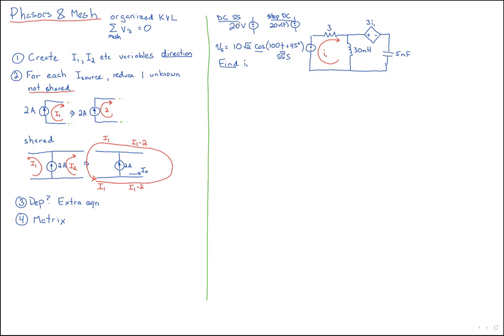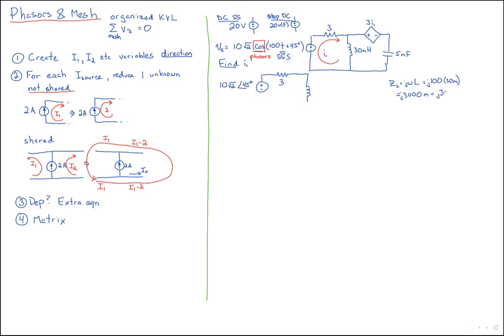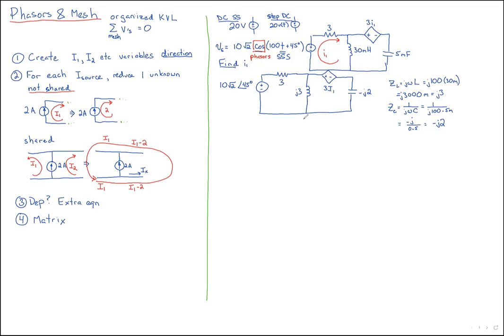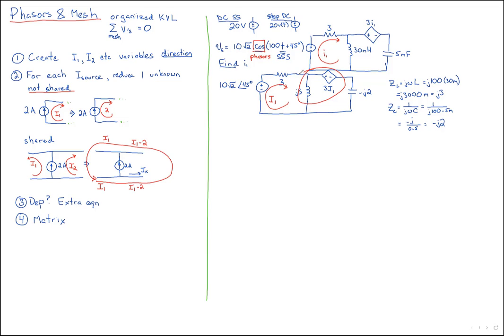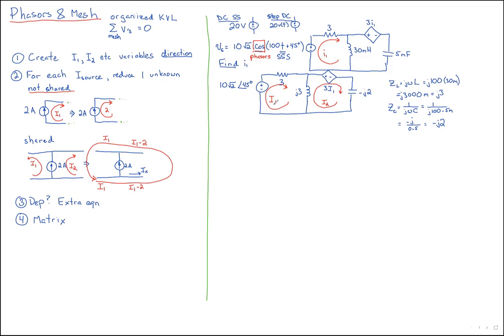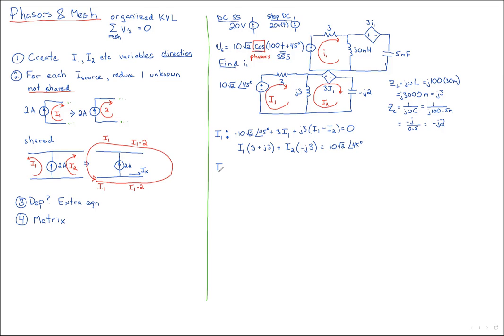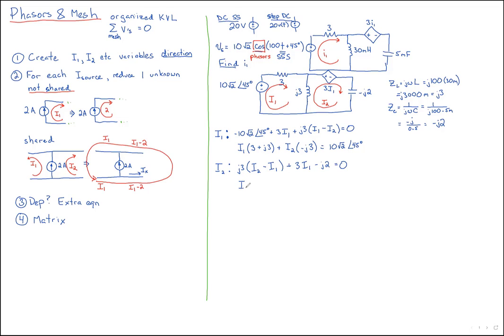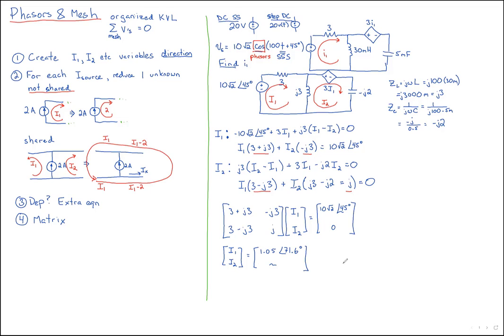EE223 - 26 Phasors and Mesh - 02 Phasor Mesh Dep Source Example